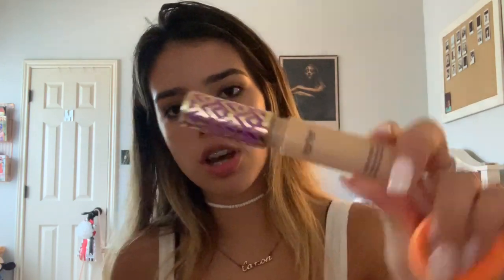my quick & easy makeup routine;) | MIA GARZA